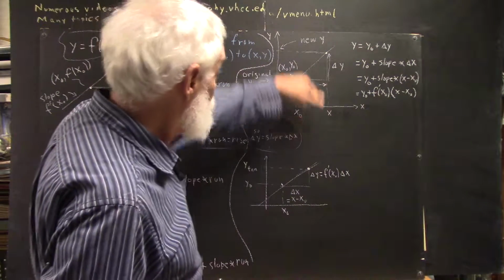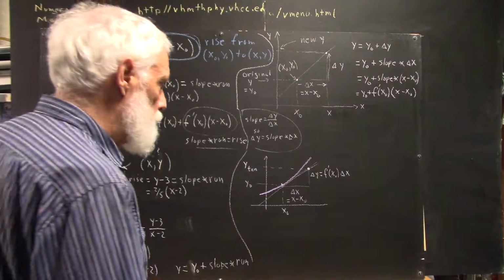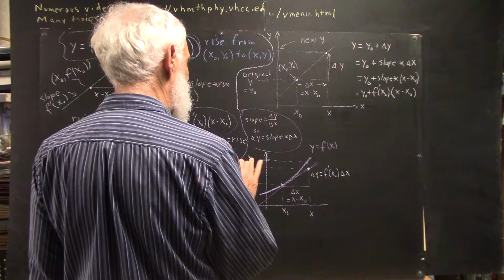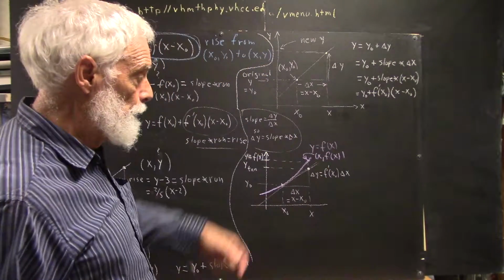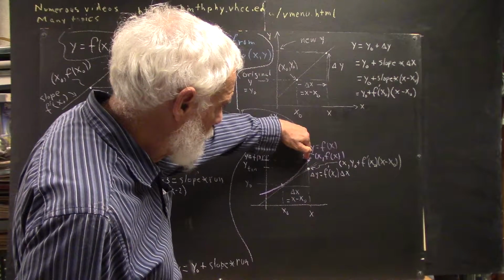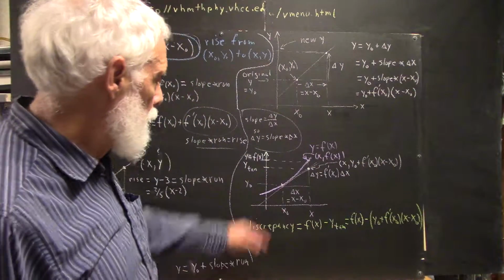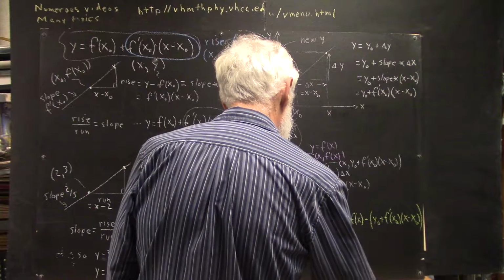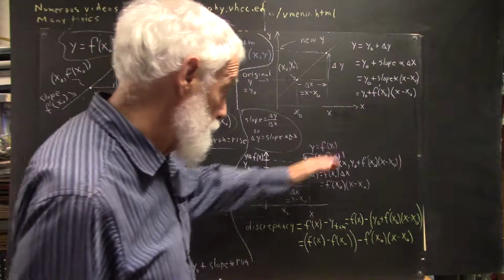dagcal 7404 discrepancy between tan line and actual graph